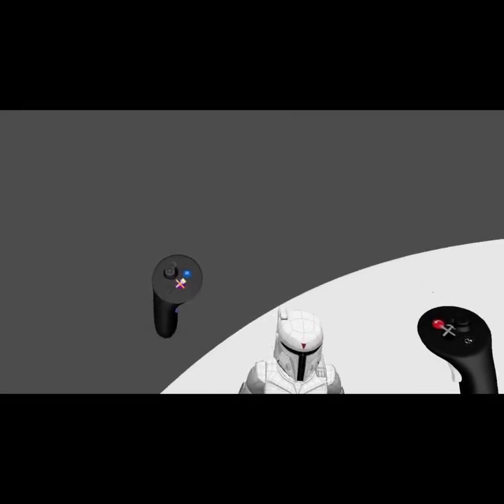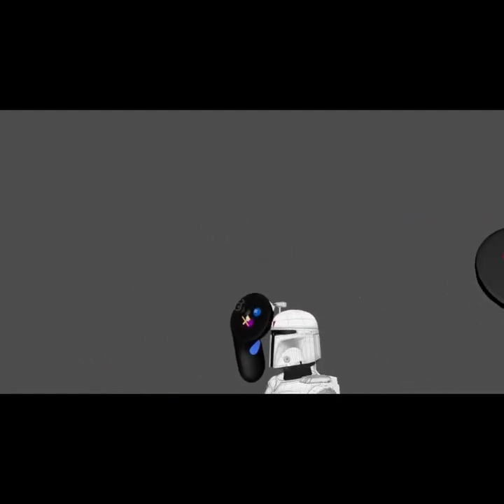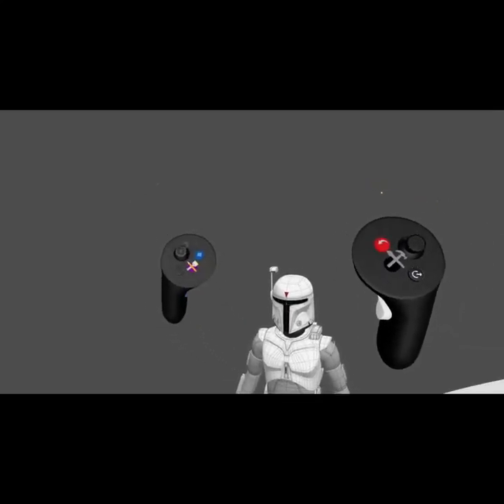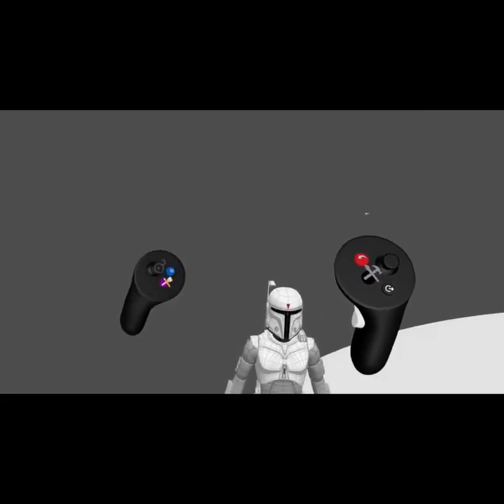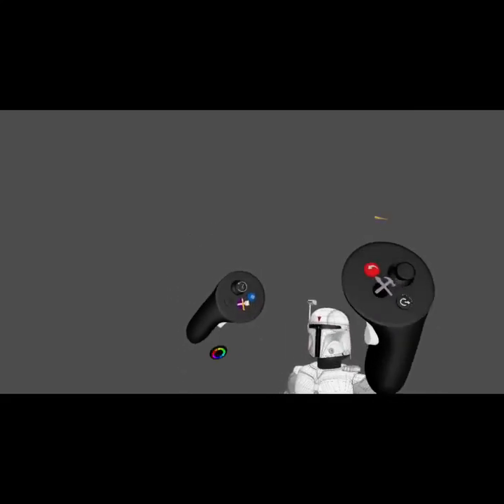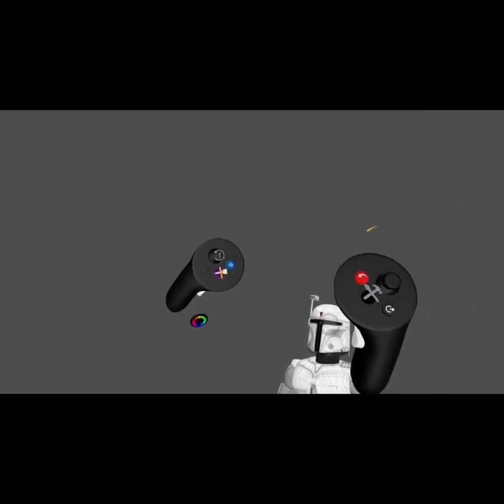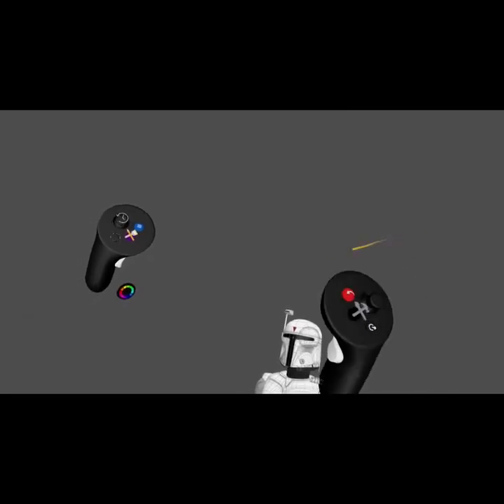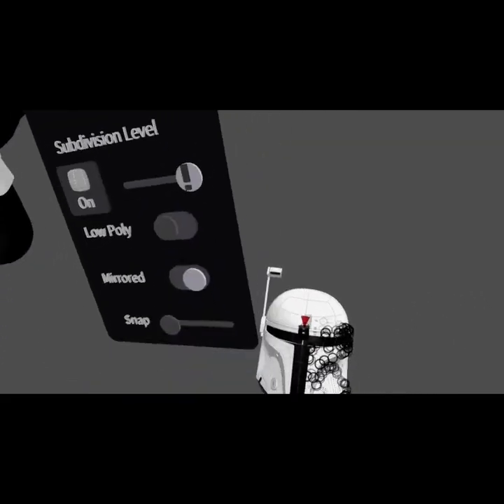How To Create A Starwars Character In Virtual Reality For Free!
🚀 Create Your Own Star Wars Character in VR — 100% FREE!
Want to bring your Star Wars-inspired character to life in virtual reality? In this step-by-step tutorial, I’ll show you how to design amazing 3D characters using FREE tools like Gravity Sketch and Blender. Whether you're a beginner or a VR artist, this is your complete creative guide — from concept art to final 3D model. No budget? No problem. Just bring your imagination!

🔧 Tools Used:
✅ Gravity Sketch (VR)
✅ Blender (Free 3D software)

💡 Perfect for:

Star Wars fans

Beginner 3D artists

VR creators

Sci-fi concept designers